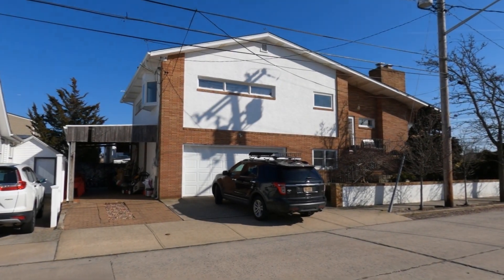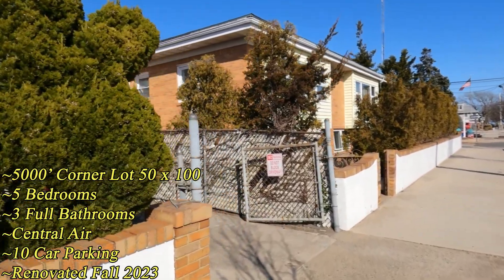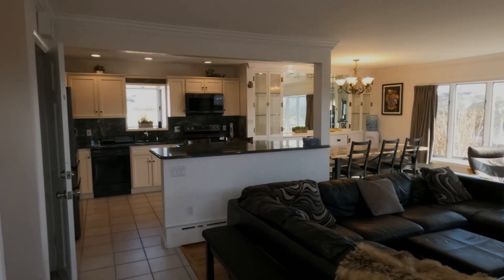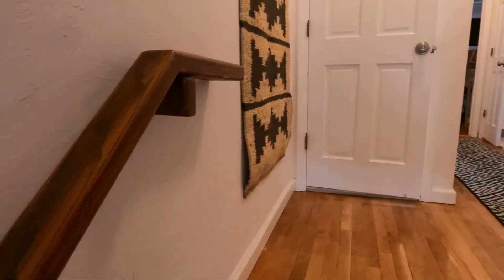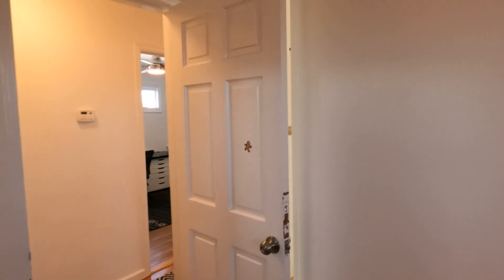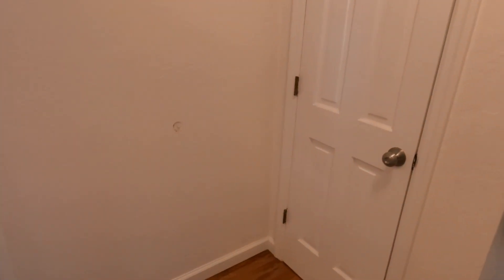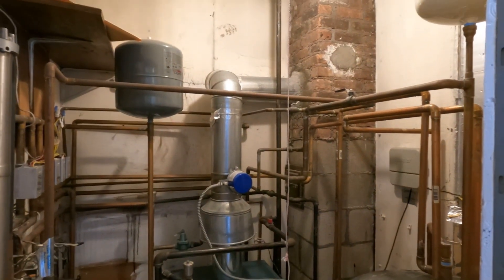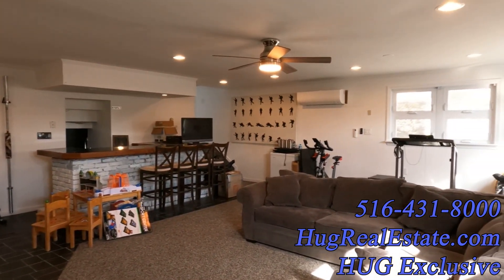34 Garden City Ave, Point Lookout, NY. 3 Level Brick Beach Home | Mother-Daughter | 5000' Corner Lot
Explore the beauty of coastal living with this 3-level brick beach home, perfect for a large family or as a versatile mother-daughter residence. Offering 5 bedrooms, 3 bathrooms, and separate living spaces on each level, this home provides spacious and flexible living arrangements. The lower level, featuring a cozy fireplace and a convenient bar area, is ideal for hosting guests or family relaxation. Situated on a landscaped 5,000 square foot corner property with beach rights, this residence offers not only a serene environment but also serves as a lucrative investment property for rental income. The practical layout includes 2 fireplaces, 2 kitchens, a dining area, and a large finished lower level bedroom/ family room with another fireplace and a bar. With a 2-car garage and 2 private driveways accommodating up to 10 cars, this home ensures convenience and accessibility. Centrally located near amenities and transportation, it presents an excellent opportunity for those seeking a beautiful and functional property with the added benefit of rental income potential. Seize the chance to own a coastal gem that combines comfort, style, and investment potential. Don't miss out on this incredible opportunity!